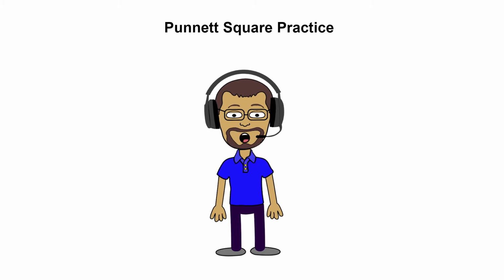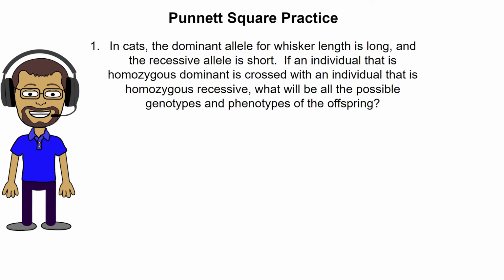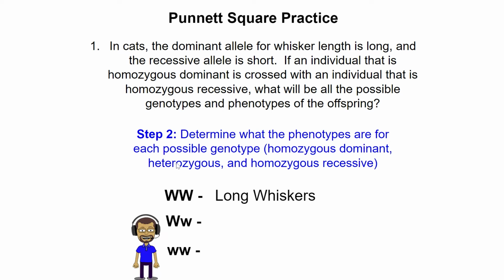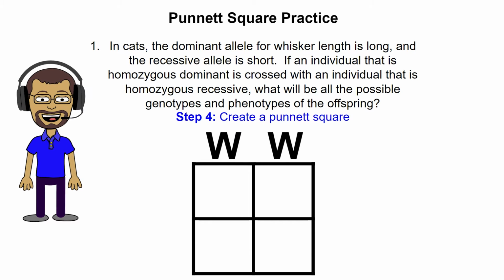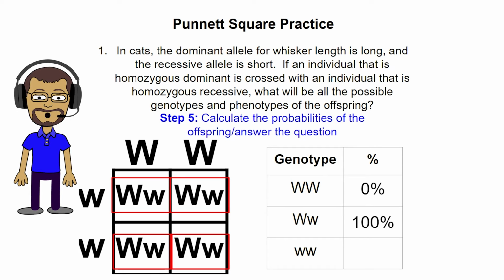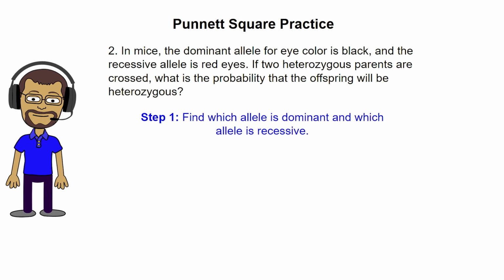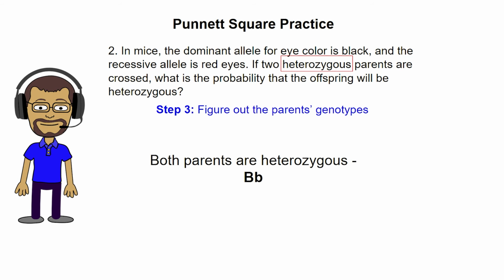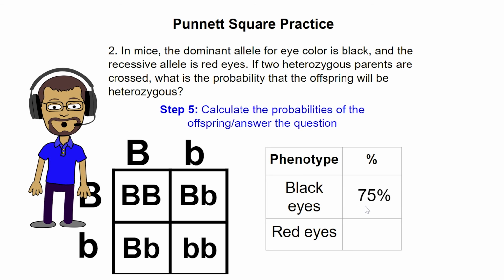Solving Basic Punnett Square Problems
In this video Mr. Tota goes through two monohybrid crosses.